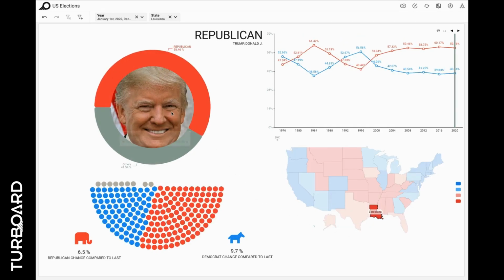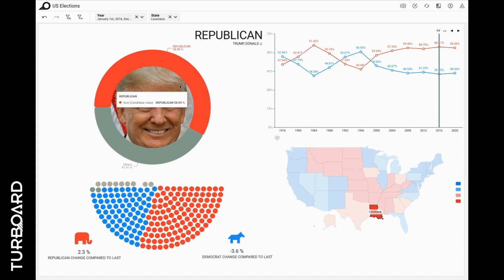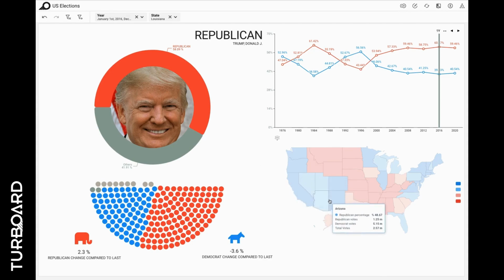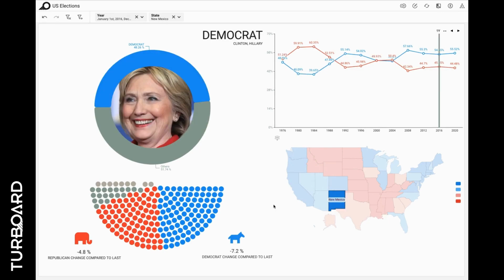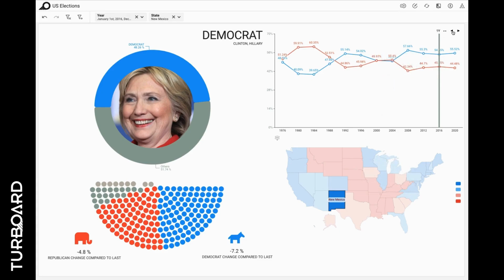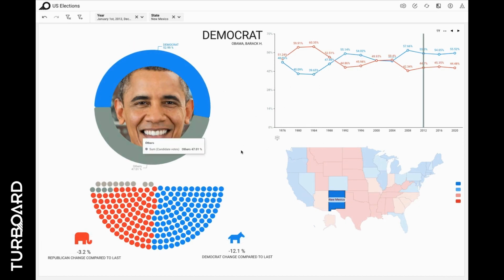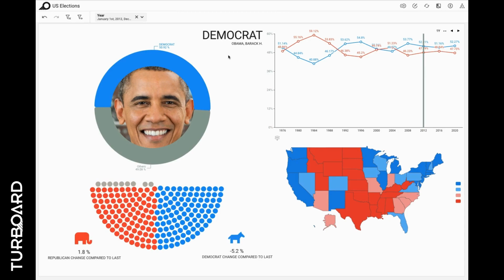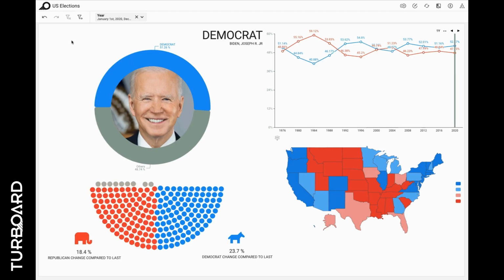US Elections Analysis with TURBOARD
Explore the depths of USElection data with TURBOARD's powerful analytics platform. This video provides an insightful analysis of election trends, voter behaviors, and key insights from various election years. Dive into a data-driven journey to understand the nuances of US presidential elections and discover how TURBOARD's advanced tools bring clarity to complex electoral information.